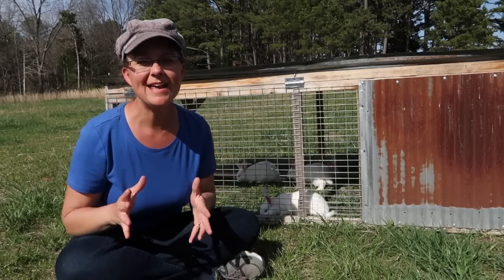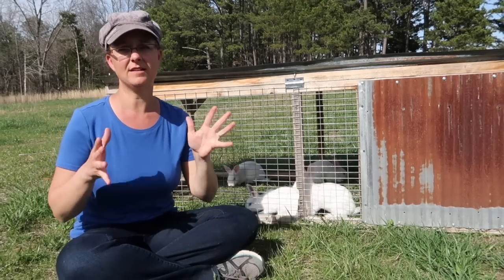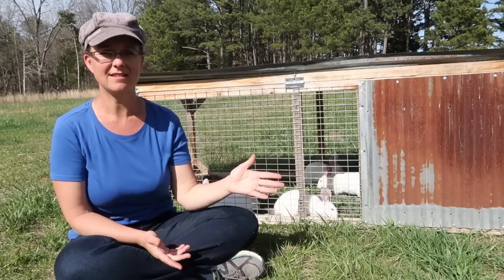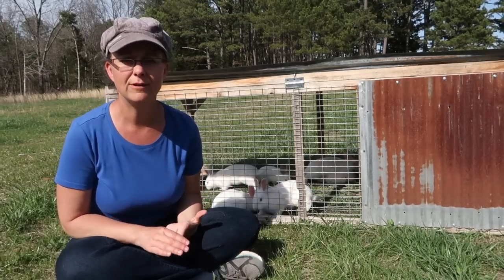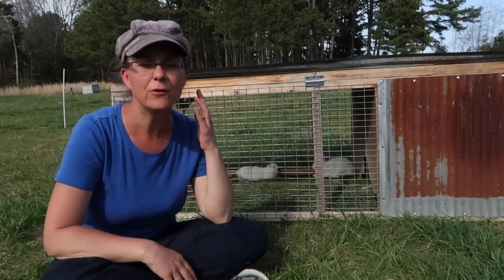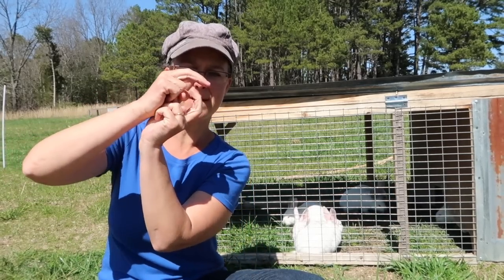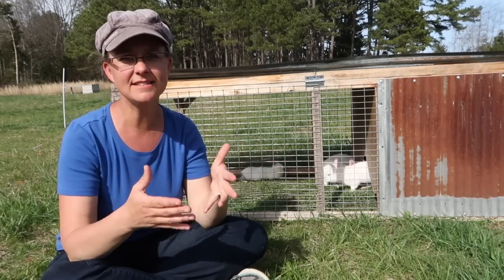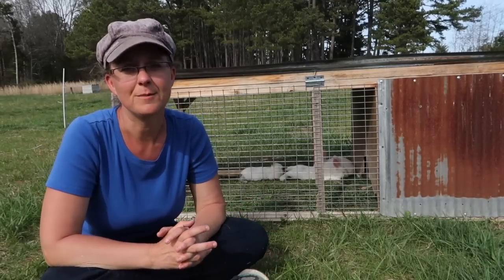Where to Buy Meat Rabbits Breeders & What to Look For!!!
You want to starting raising meat rabbits but have no clue where to look for them!!!  Or, what you should be looking for (good/bad) when you find some to buy!!!  Sarah gives advice about where to find rabbits to buy and how to determine if the rabbits are healthy.

Etsy Shop